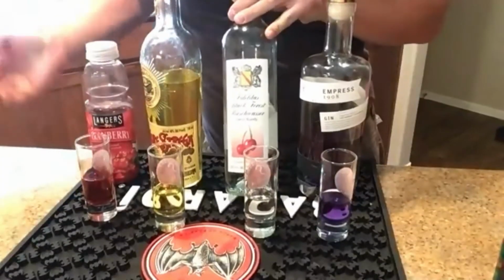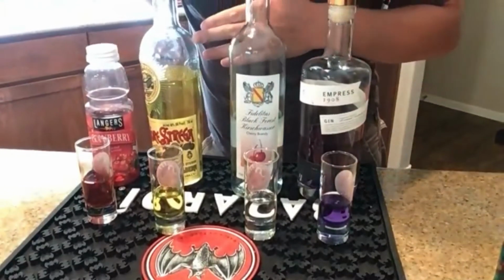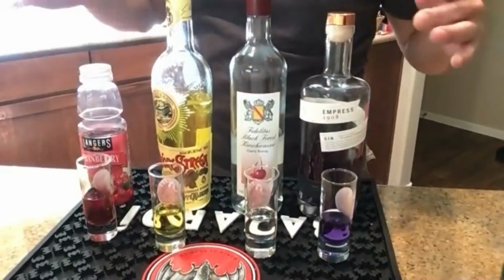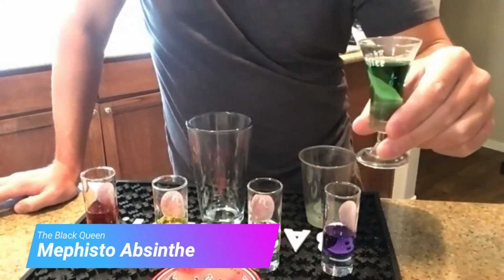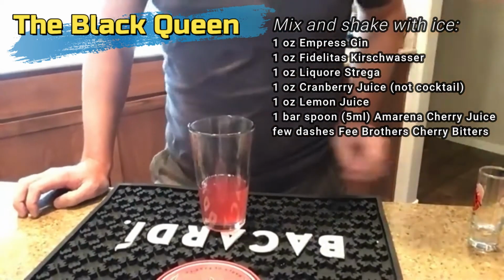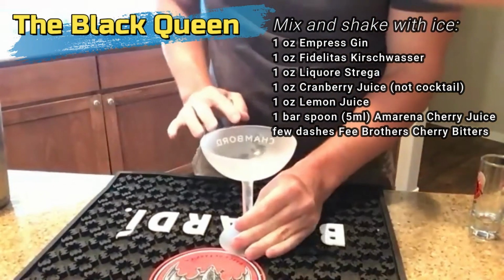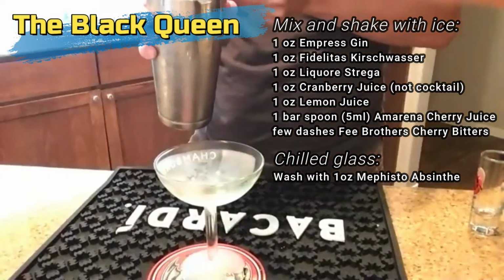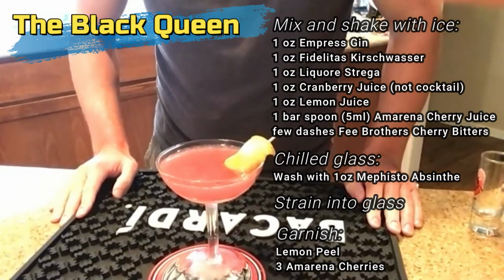Suspiria Cocktail: The Black Queen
Professional Mixologist, Steve, shows us how to make his classic horror movie inspired Suspiria Cocktail: The Black Queen, which pays homage to Dario Argento and the Italian giallo genre!

Suspiria a 1977 Italian supernatural horror film directed by Dario Argento and stars Jessica Harper as an American ballet student who transfers to a prestigious dance academy in Germany but realizes, after a series of brutal murders, that the academy is a front for a supernatural conspiracy involving witches.

The film is the first of the trilogy Argento refers to as The Three Mothers, which also comprises Inferno (1980) and The Mother of Tears (2007). Suspiria is regarded as an Italian horror classic  and praised for its visual and stylistic flair, use of vibrant colors and its score by Argento and the progressive rock band Goblin.

This cocktail blends ingredients that are themed to the movie to create a complex, mildly sweet, and strong bodied drink that bases its colors on the iris door that plays a pivotal role in the movie. It's perfect for sipping while watching the movie and while it was created for the original 1977 movie it's still perfectly suitable for drinking alongside the 2018 Suspiria remake as well.